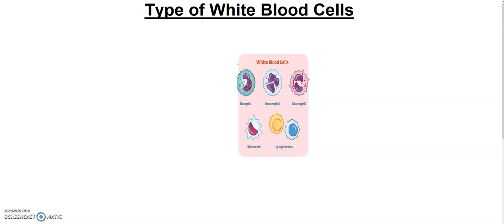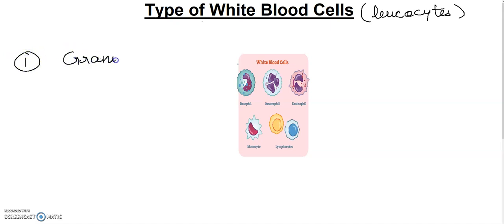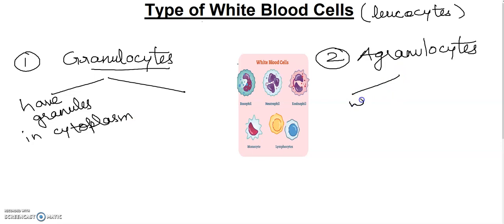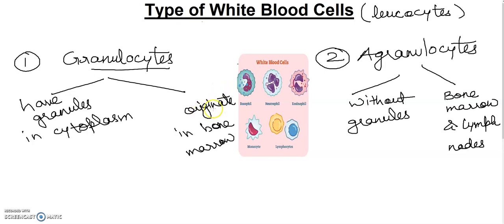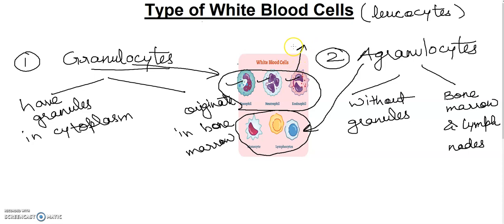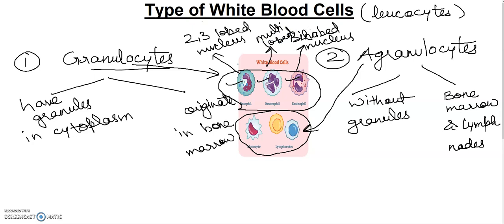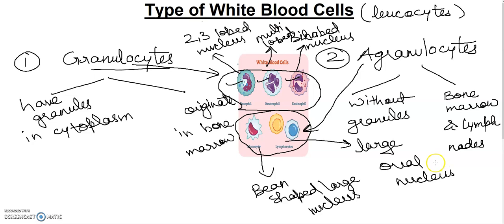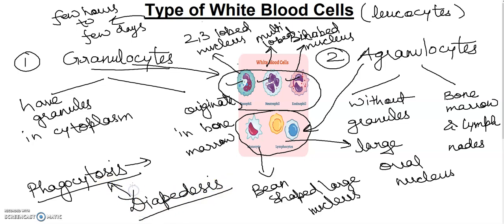Types of White Blood Cells " BIOLOGY CONCEPTS " where biology meets technology.